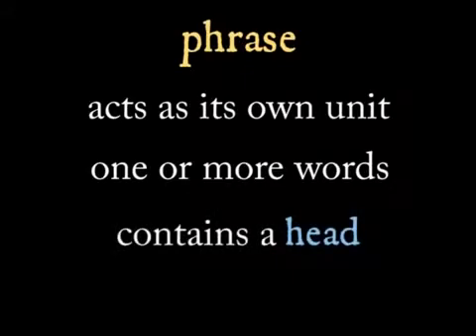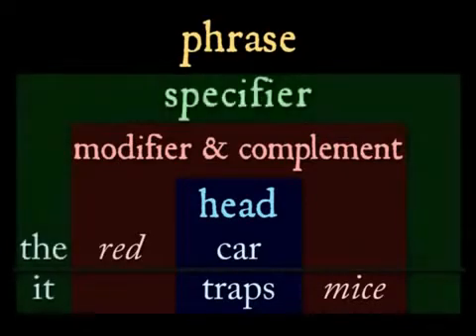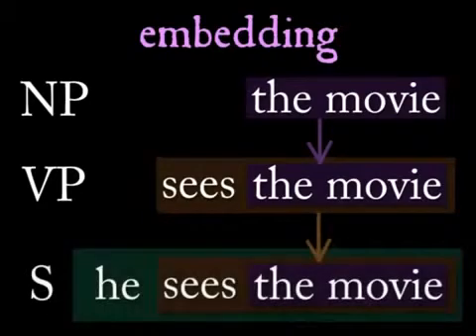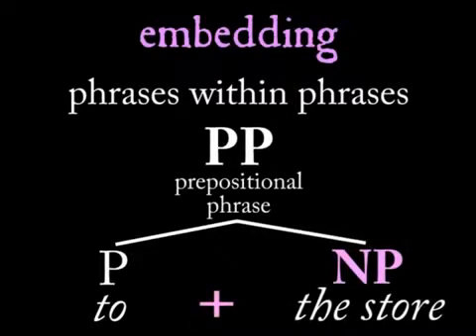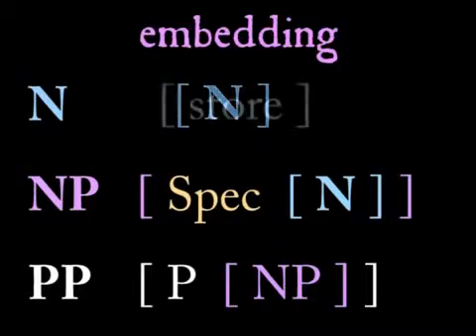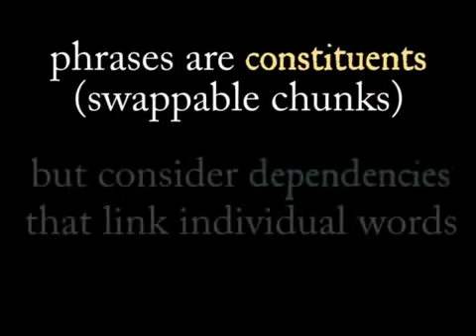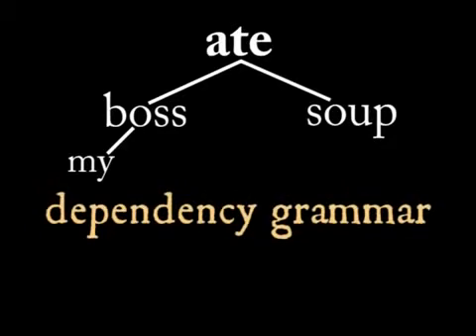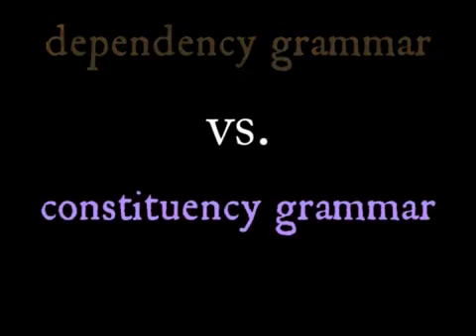Grammar of Sentences Phrases vs Dependencies Lesson 2 of 4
วลีและชิ้นส่วนของพวกเขา

วิธีที่สอดคล้องกันมากขึ้นที่จะแก้ไขปัญหาประโยคคือการแบ่งคำเป็นวลี วลีที่ช่วยให้เราสามารถคำกลุ่มเข้าด้วยกันเป็นหน่วยที่กว้างซึ่งแต่ละกลุ่มของคำที่ทำหน้าที่เป็นหน่วยของตัวเอง วลีที่ทุกคนมีหัวซึ่งเป็นคำเนื้อหาหลักหรือคำฟังก์ชั่นหลักในวลี ดังนั้นนามวลีมีพื้นฐานมาจากคำนามวลีคำกริยามีพื้นฐานมาจากคำกริยาและบุพบทวลีเป็นพื้นฐานของคำบุพบท

วลีที่มีสามส่วนหลัก ส่วนแรกคือหัวคำหลักดังกล่าวข้างต้นส่วนที่สองคือการเติมเต็มซึ่งอาจจะเป็นตัวเลือกและมักจะเกิดขึ้นทางขวาถัดจากหัว (มัน "ติดกับ" หัว). ส่วนที่สามคือระบุซึ่งมีคุณสมบัติหัวในบางวิธี  BY PIYA